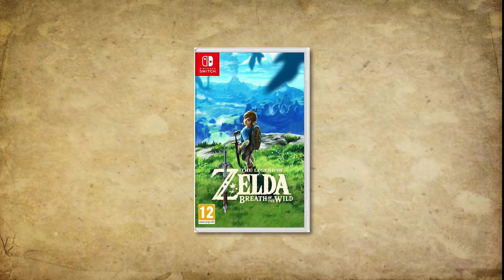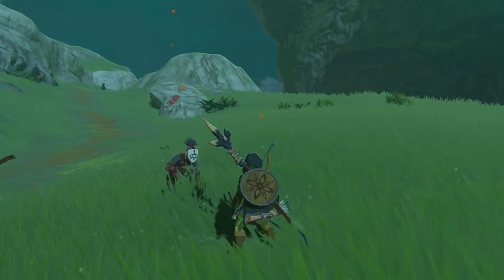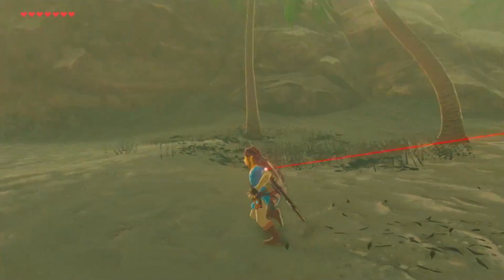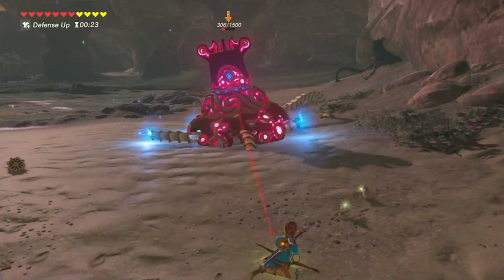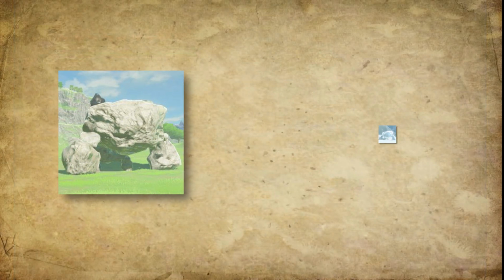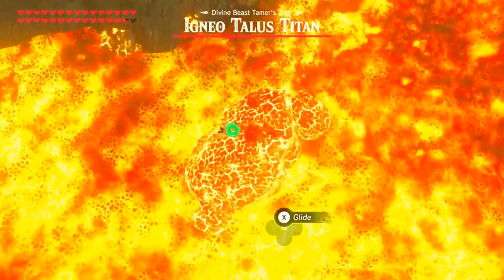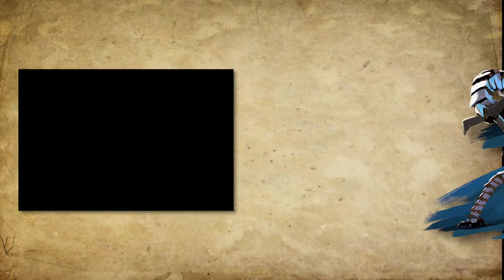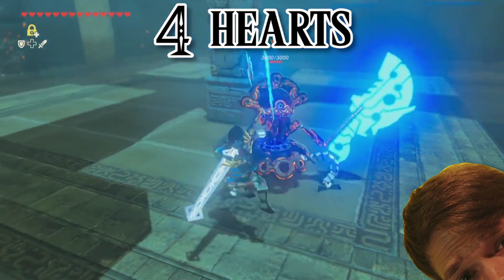Top 8 STRONGEST Enemies In Zelda Breath Of The Wild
In today's zelda top 5/top 10 video we are going to look at the origin, secrets, timeline, story, lore, mysteries, enemies, bosses, dungeons, shrines, lynels and history of the legend of zelda franchise made by Nintendo and to be more specific the legend of zelda breath of the wild for the nintendo switch. The game is filled with a ton of different enemies like lynels, stone talus, hinoxs, bokoblins, yiga and more. Some of these were seen in previous games like, the legend of zelda ocarina of time, the legend of zelda majora's mask, the legend of zelda twilight princess, the legend of zelda skyward sword, the legend of zelda the wind waker and a lot more. Throughout links adventure he will fight a lot of these enemies trying to save princess zelda from the evil calamity ganon and blight ganon. Now let's discuss/analyse which ones are the strongest and hardest to deal with, especially in master mode without the master sword.

Thumbnail art by promsien

Intro music
Hyrule Field Theme - Dubstep [ dj-Jo Remix ]